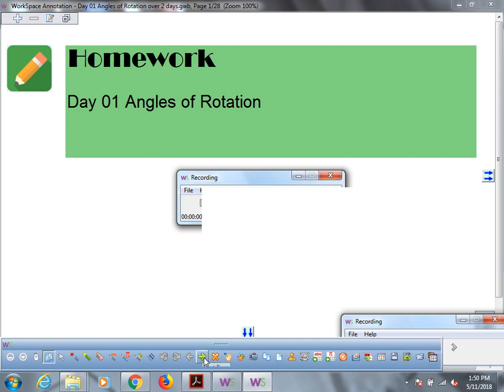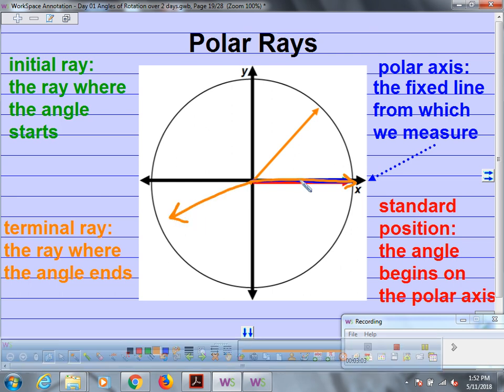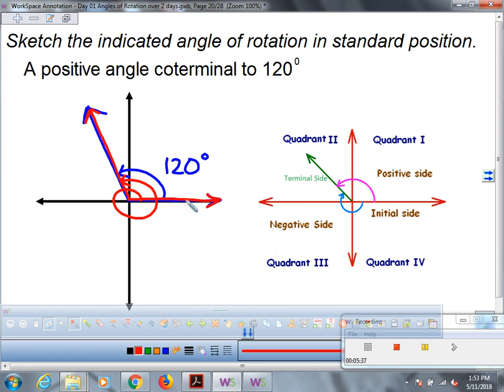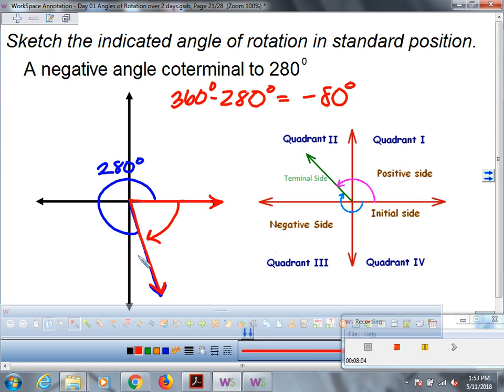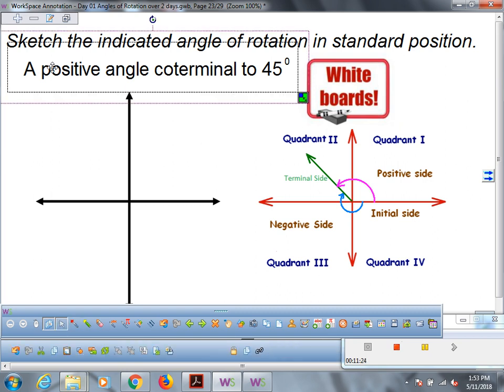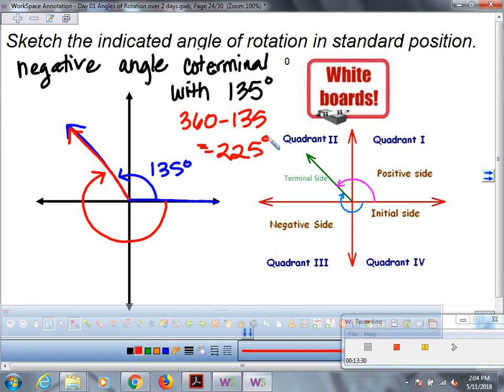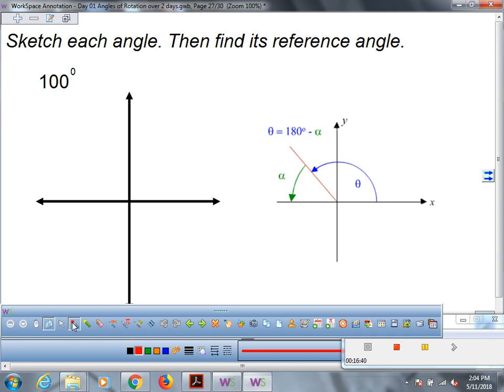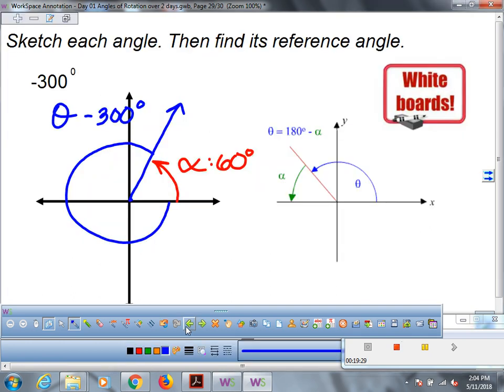Intro to Angles of rotation Part 2